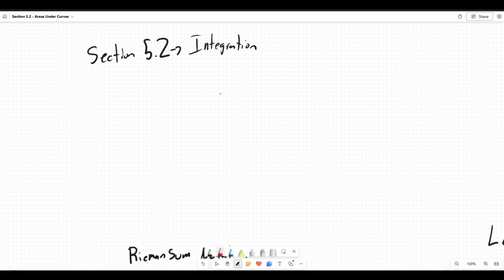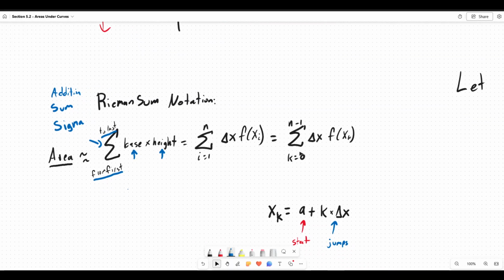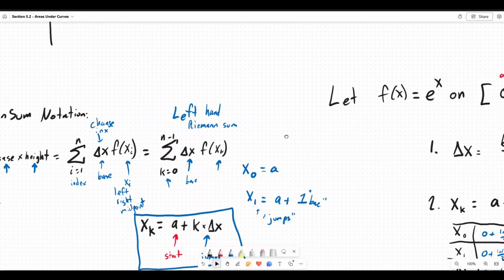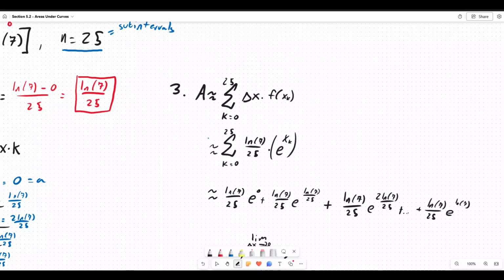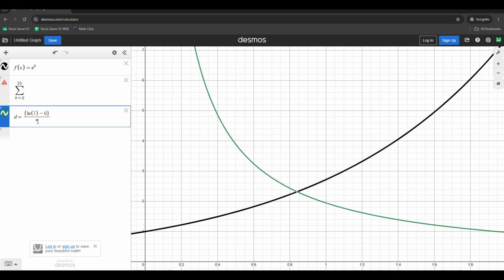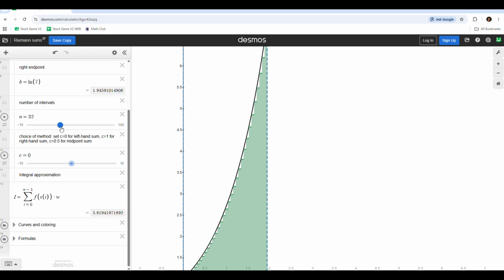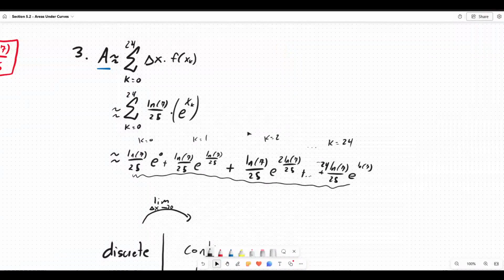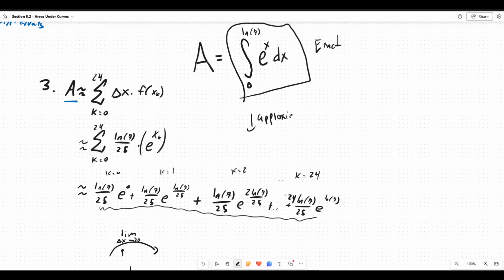UCA MATH 1496 33240 Section 5.2 - Areas Under Curves